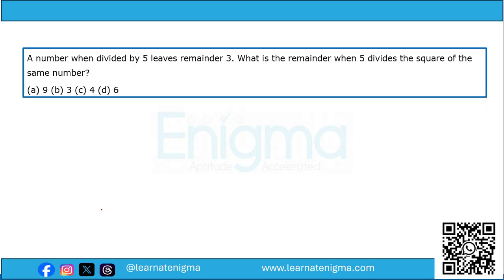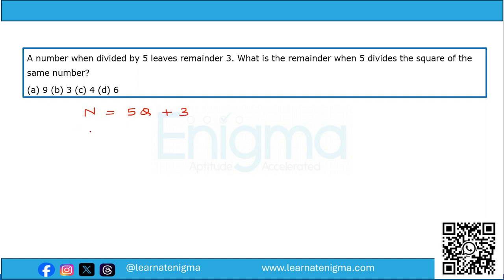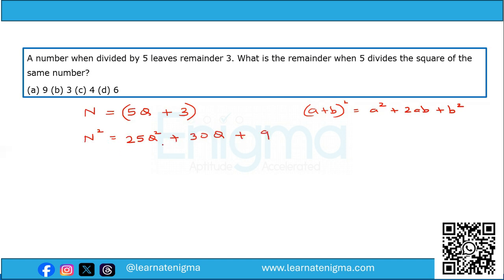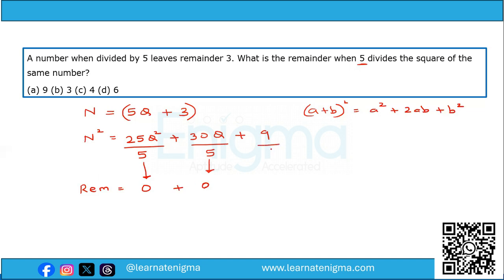Division Algorithm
A number when divided by 5 leaves remainder 3. What is the remainder when 5 divides the square of the same number?